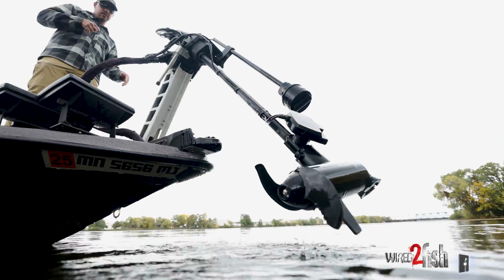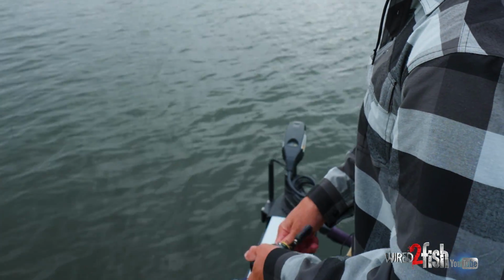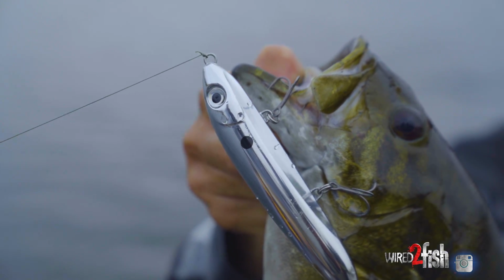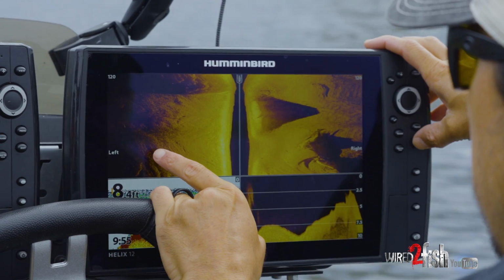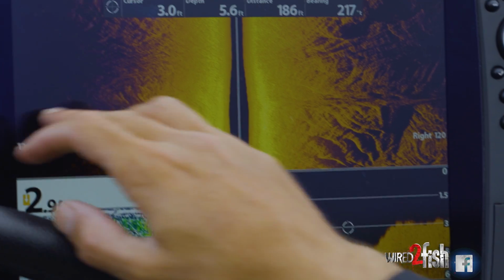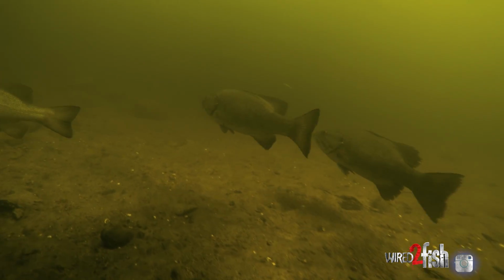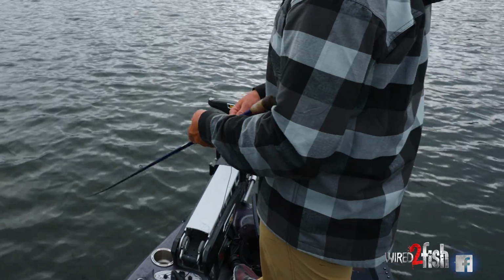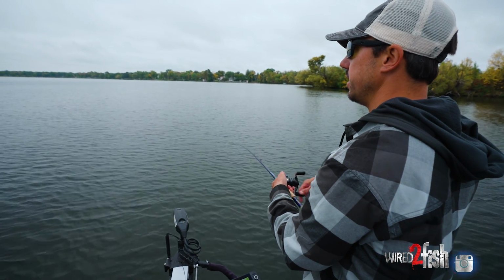River Smallmouth Bass | Tips to Find and Catch in Current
Bass Master Elite Series pro Bob Downey is no stranger to river bass fishing. Learning where river bass go and how they set up on structure and cover is a function of experience. But you can reduce the learning curve by leveraging your electronics. Downey takes to the Upper Mississippi River for a lesson in finding and catching river smallmouth in a pre-winter pattern. He uses his suite of fish finder and boat control tools to reveal some overlooked areas and lock his boat in place while he puts a handful of proven tactics to work on a big school of smallmouth.

ELECTRONICS (retail links)
• LIVE SONAR - Humminbird MEGA Live Transducer: Buy at Omnia Fishing
• 360 SONAR - Humminbird MEGA 360 Imaging: Buy at Omnia Fishing
• FISH FINDER - Humminbird HELIX 12 MEGA SI+ G4N: Buy at Omnia Fishing
• TROLLING MOTOR - Minn Kota Ultrex QUEST: Buy at Bass Pro Shops

Downey demonstrates how to use mapping and side imaging to identify prime fishing spots known as "sand drops." He explains why these dune-like underwater structures are hotspots for smallmouth activity, particularly during the fall season as the smallmouth stage for the winter. Once on the bow, 360 sonar is the perfect tool for drawing the unique current-induced structures around the boat and showing fish positioned them.

TACKLED USED (retail links)
TOPWATER SETUP
• TOPWATER - Rapala Skitter V, color - Pure Chrome: Buy at Omnia Fishing
• ROD - St. Croix Legend Tournament Casting Rod, 7'2", Med-Hvy, Mod-Fast: Buy at Omnia Fishing
• REEL - Daiwa Tatula Elite Casting Reel, 7.1:1: Buy at Omnia Fishing
• LINE - Sufix 832 Braid, 30-pound: Buy at Omnia Fishing

OTHER TACKLE
• CRANKBAIT - Storm Arashi Vibe Lipless CrankBait, color - Black Silver Shad: Buy at Omnia Fishing
• CRAW - Rapala CrushCity Cleanup Craw, color - Green Pumpkin: Buy at Omnia Fishing
• HOOK - VMC RedLine Hybrid Worm Hook, 3/0: Buy at Omnia Fishing

While many lures work, Downey often starts with a topwater lure to pinpoint active fish. He then shifts to a mix of subsurface presentations to catch additional fish from the school. Notably, lipless crankbaits and a Carolina rig catch scores of additional fish. He details his gear setup for each presentation.